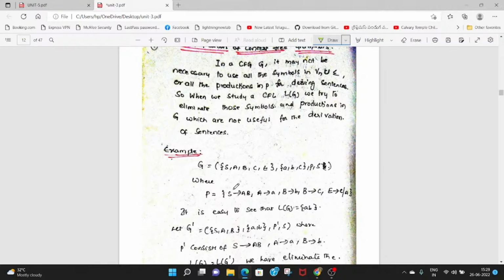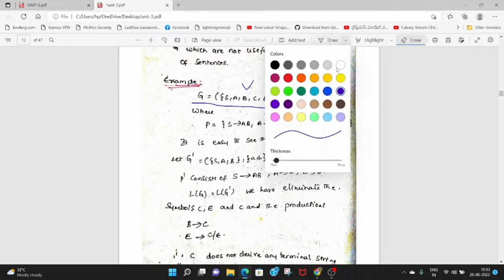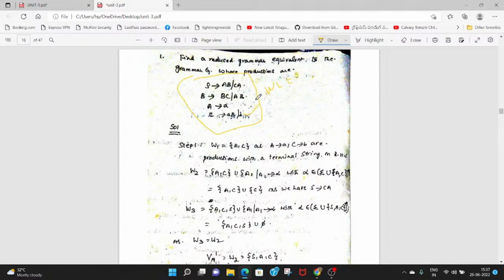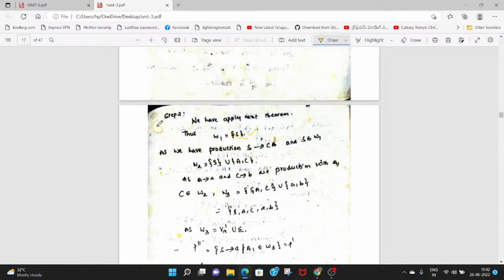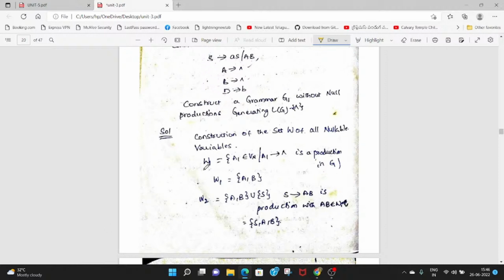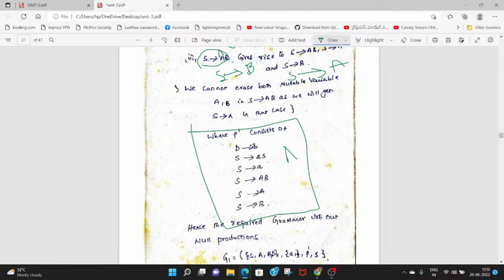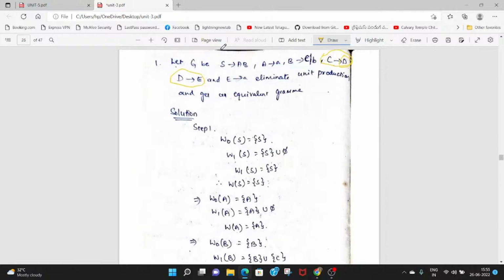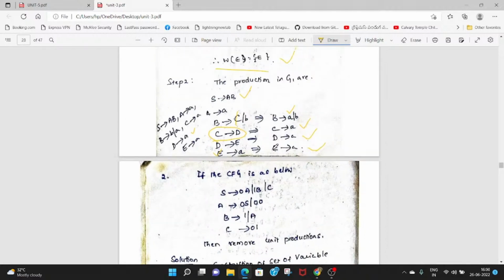Reducing the Context Free Grammar| Eliminating Unit productions |Null Productions| Use-less Symbols